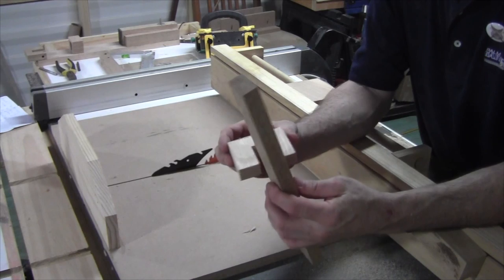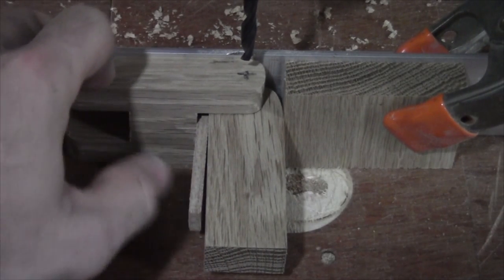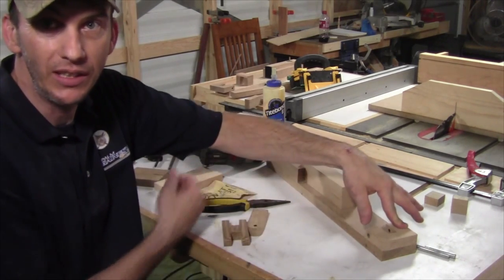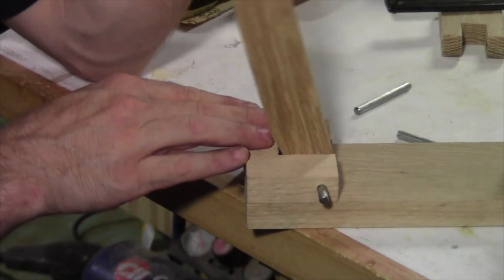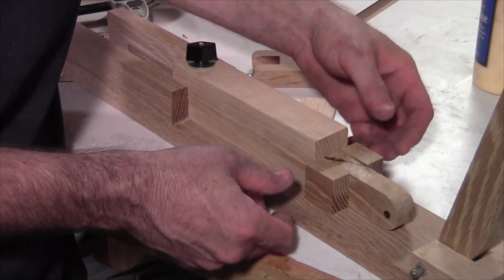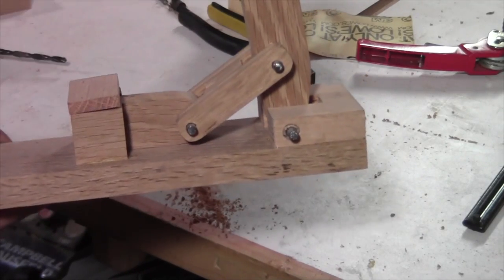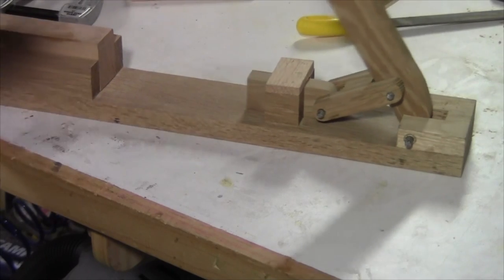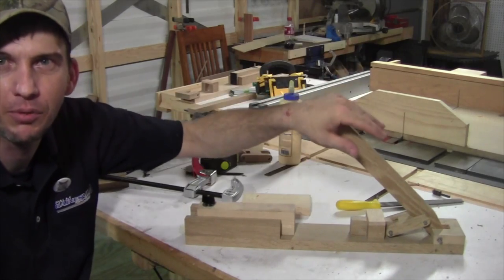Make Your Own Pen Press | PART 2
In part 2 we wrap up the Pen Press build. This Handy little jig is great for Pen Turners or those wanting to get into Pen Turning. Happy Woodworking.

- A Simple Design of Ocala "Gear" StoreMusic Provided by
Julie Neumark